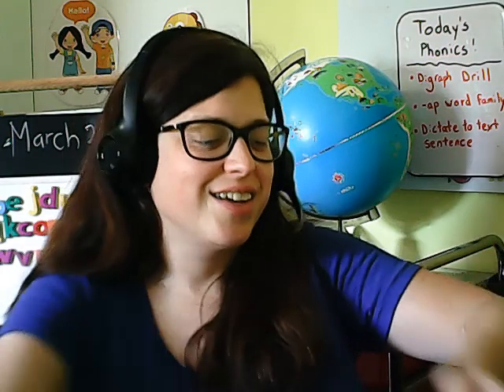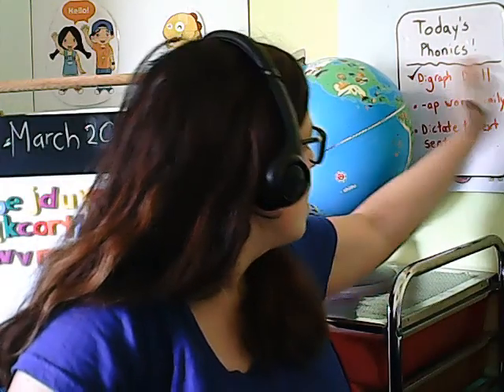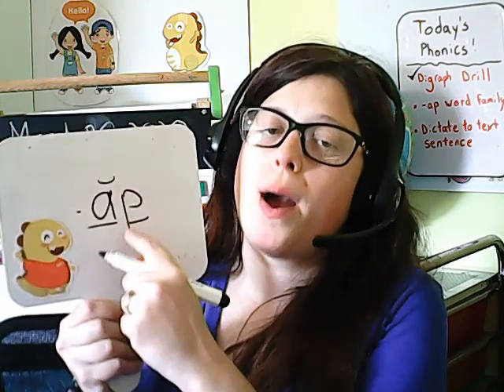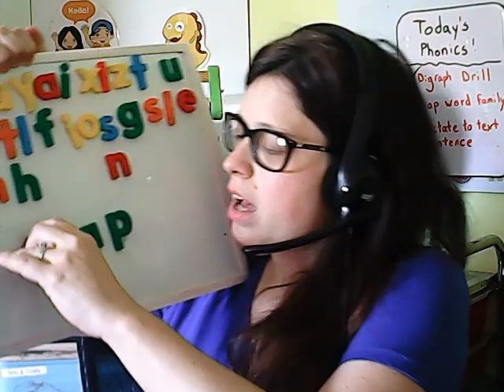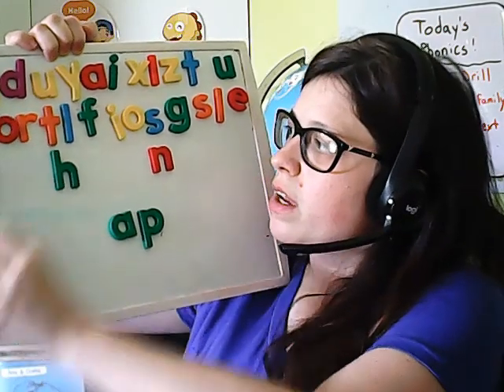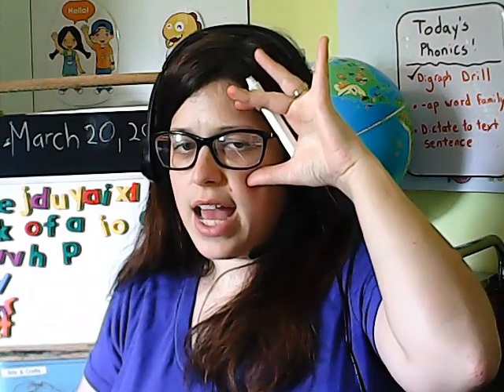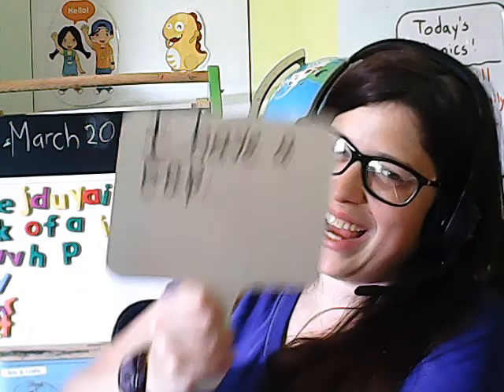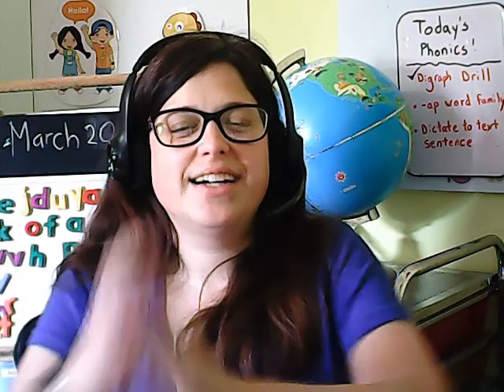K Phonics 2 an word family, digraphs, dictate to text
3-20-20

In this phonics lesson we review digraphs and cover the -ap word family.  We will practice writing sentences with sight words we know and -ap words you can tap out.  Happy Friday! :)